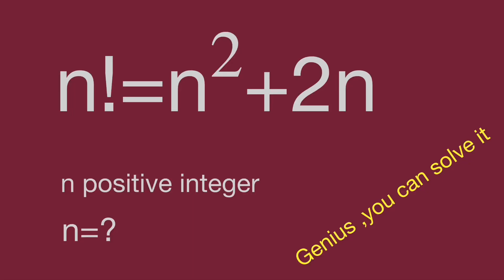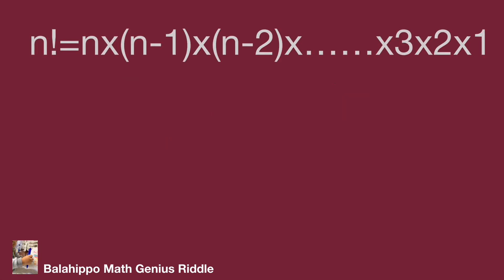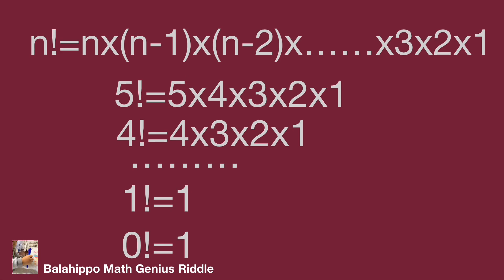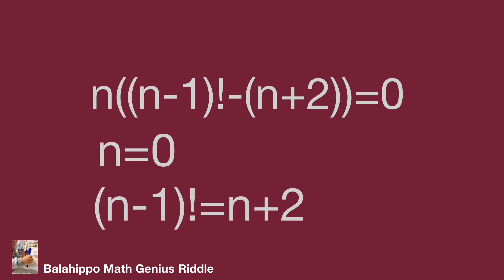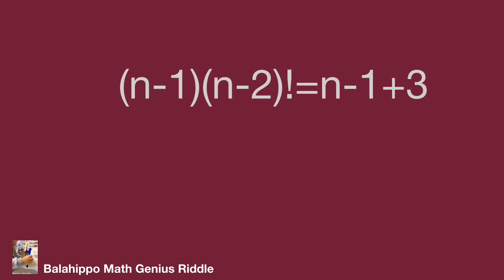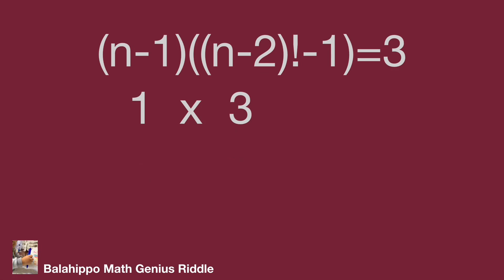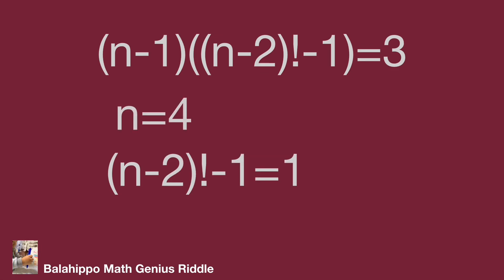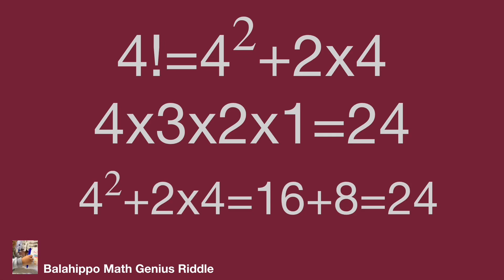Factorial Equation Explained: n! = n^2+ 2n .Math Olympiad Algebra Problems & Tricks For Math Skills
factorial equation,n!=n^2+2n,Math Olympiad,algebra problems,mathtrick,mathskills,数学競賽,math exercises

nice algebra problem
# Mathematik
môn Toán
rompecabezas de números mágicos
math games